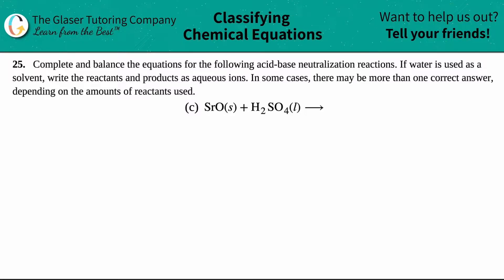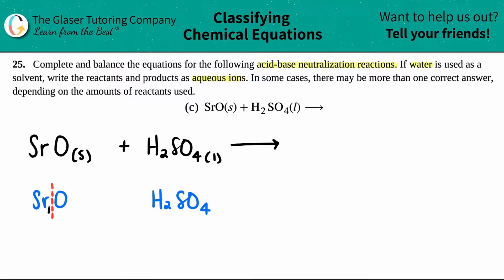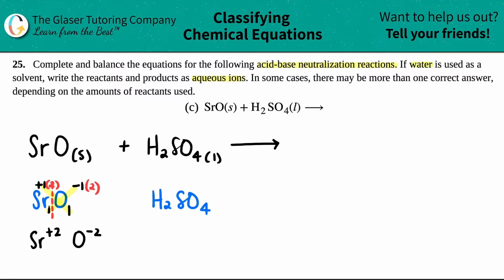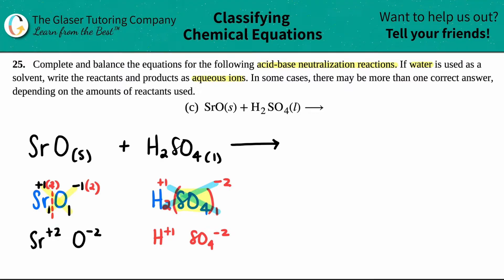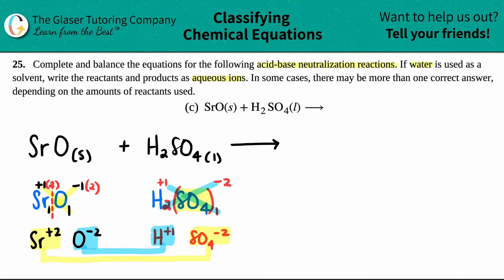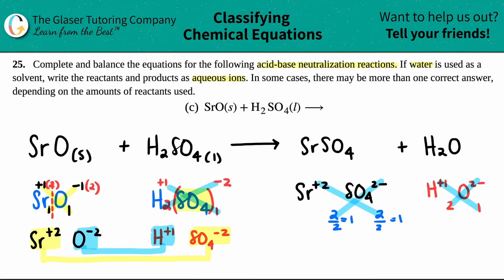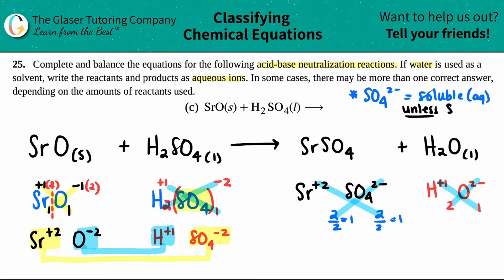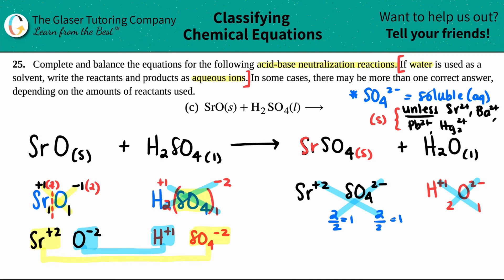4.25c | Complete and balance: SrO(s) + H2SO4(l) →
Complete and balance the equations for the following acid-base neutralization reactions. If water is used as a solvent, write the reactants and products as aqueous ions. In some cases, there may be more than one correct answer, depending on the amounts of reactants used.
SrO(s) + H2SO4(l) →